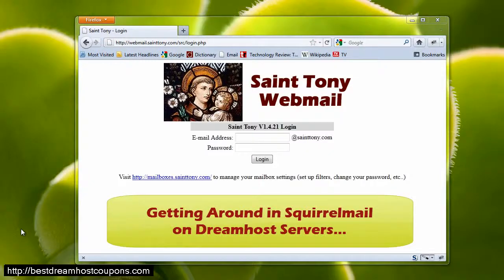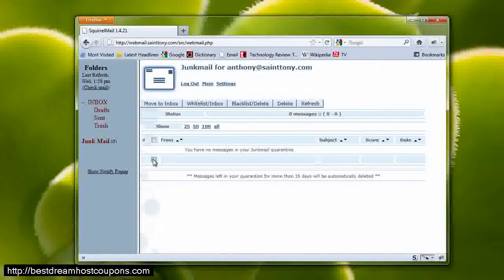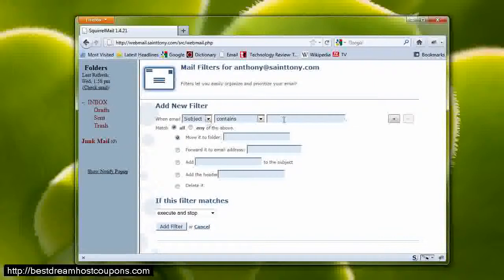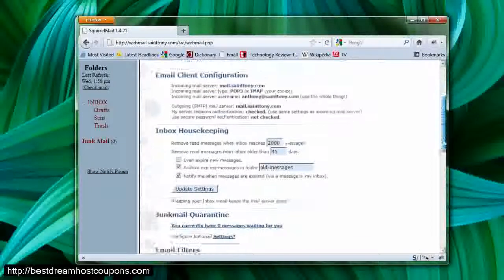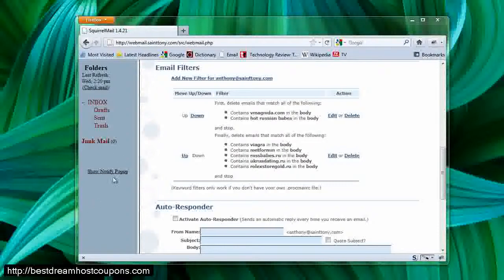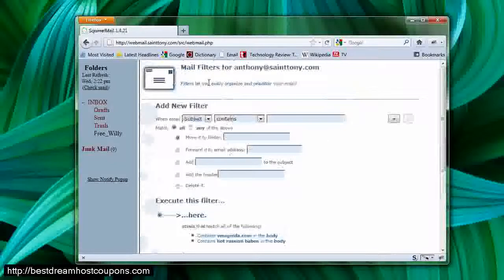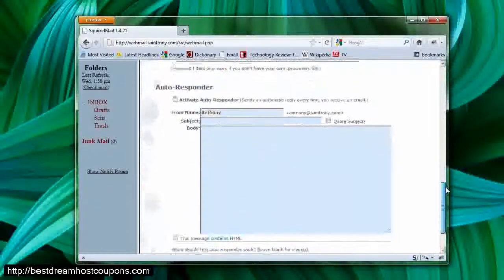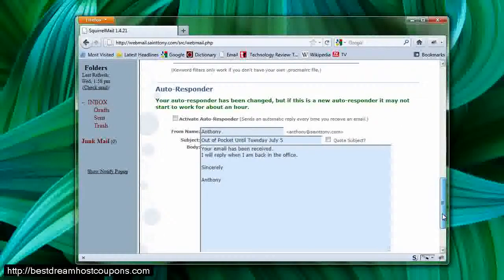Getting Around in SquirrelMail on Dreamhost Servers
Getting Around in SquirrelMail on Dreamhost Servers While outlook is great, if you're using Dreamhost to serve your mail, you'll need to know how to access your junkmail, filter certain types of mail - including spam that dreamhost doesn't always catch, and how to create vacation autoresponse emails. This tutorial is for you. If you need to skip ahead to a particular part, check out the links below: Junkmail: 0:59 Email Filters: 1:40 Special Purpose Filters: 3:20 Vacation reply / Autoresponse: 5:27 Getting Around in SquirrelMail on Dreamhost Servers